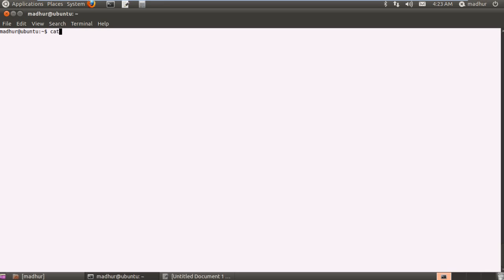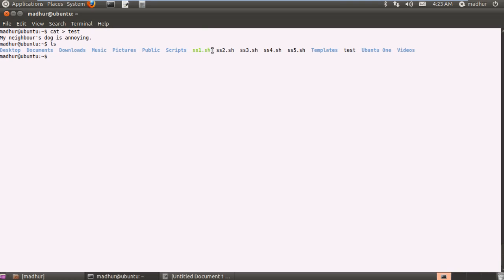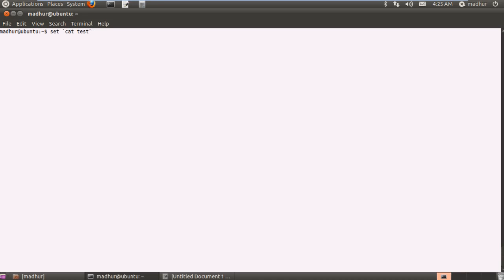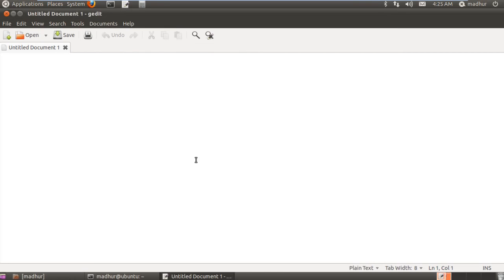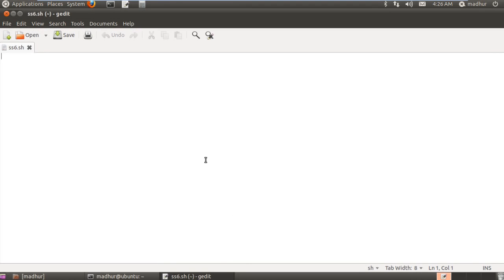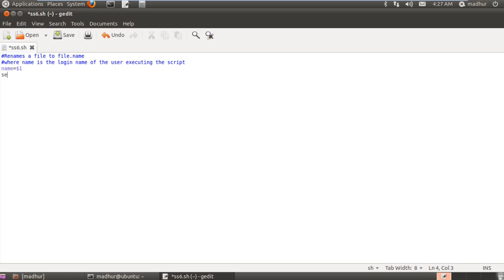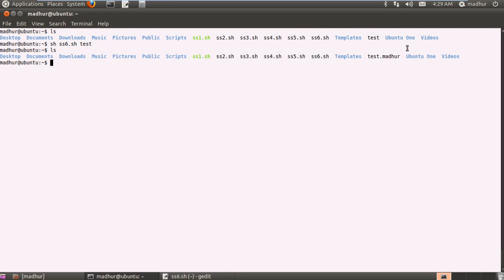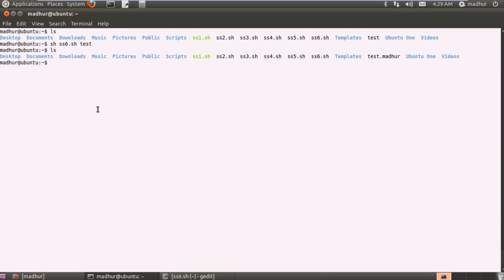Shell Scripting Tutorial 21 Reverse Quotes Or Accent Graves